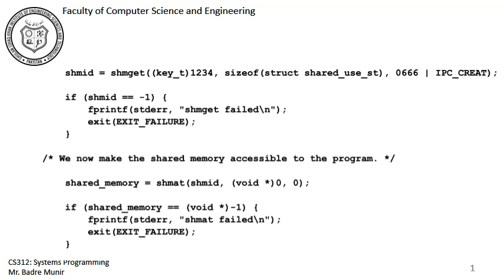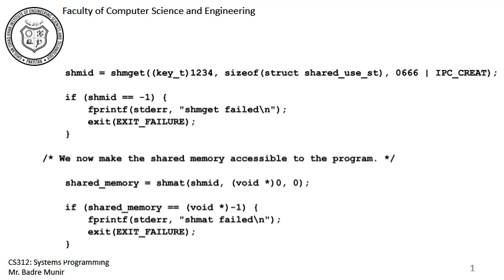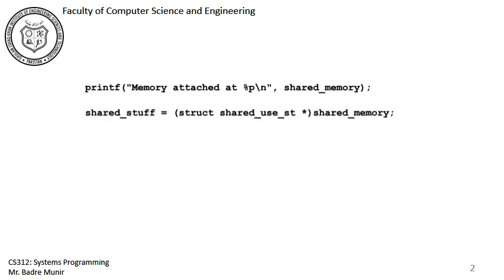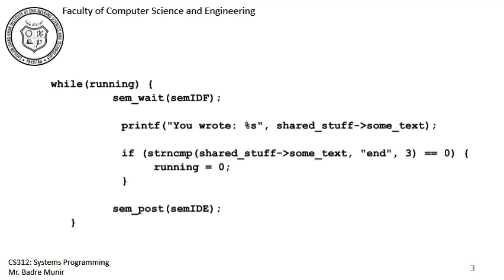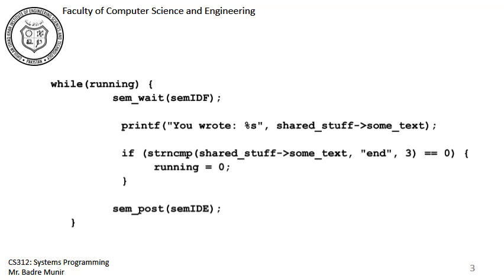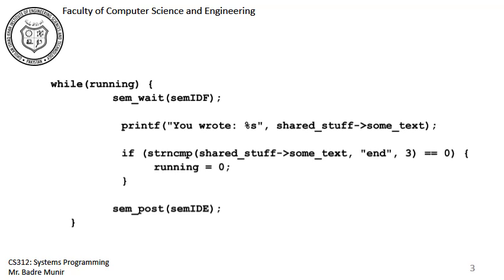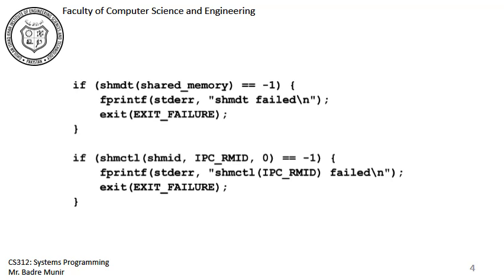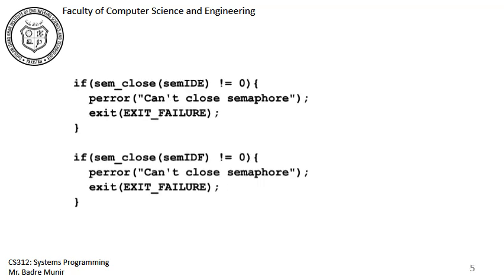Producer Consumer Problem, Shared Memory, Named Semaphores [2 of 3]